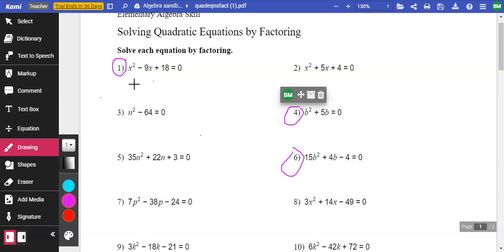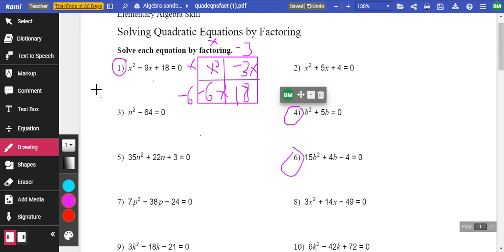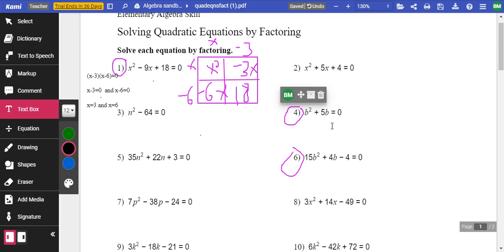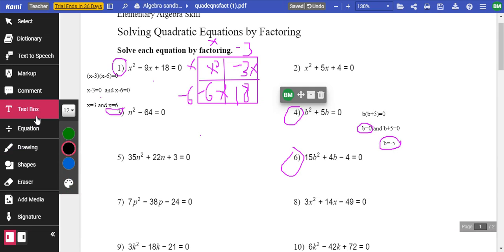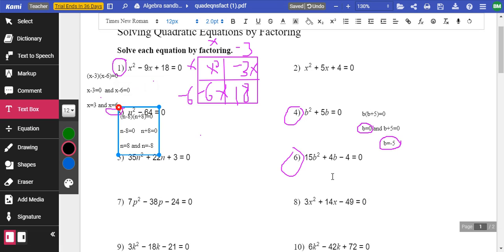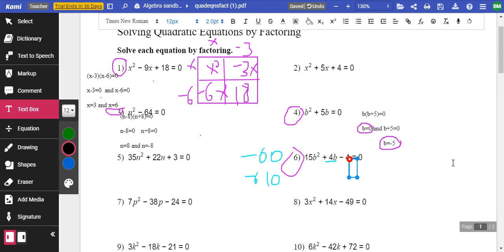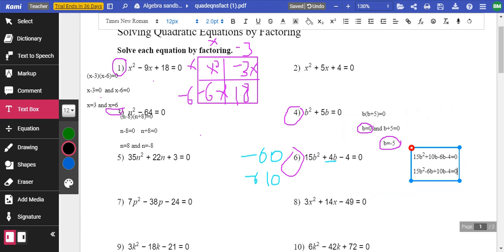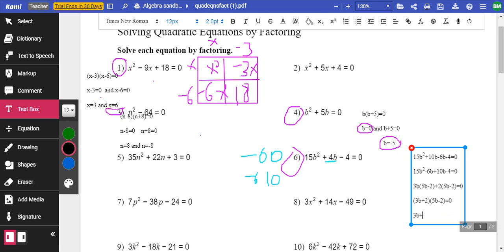9 2 day 2